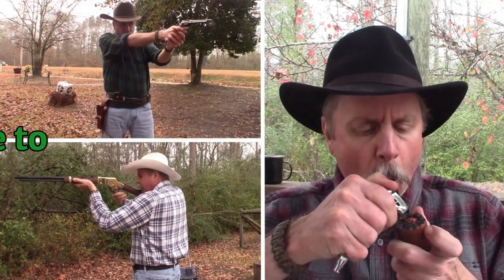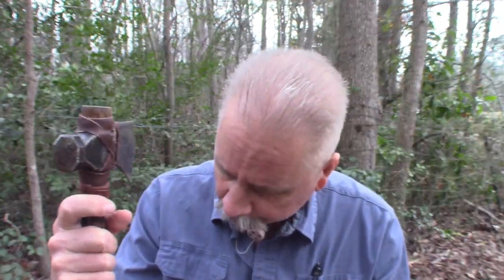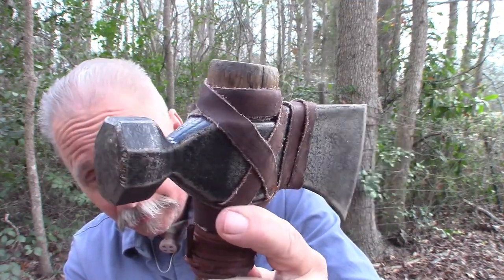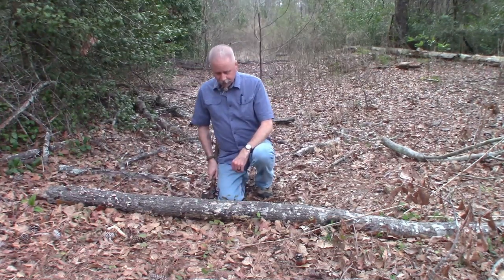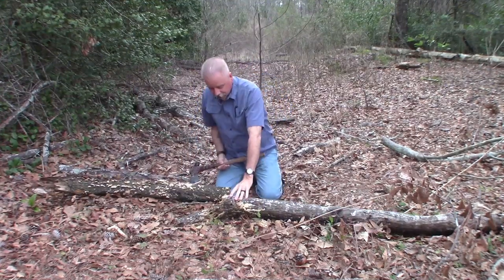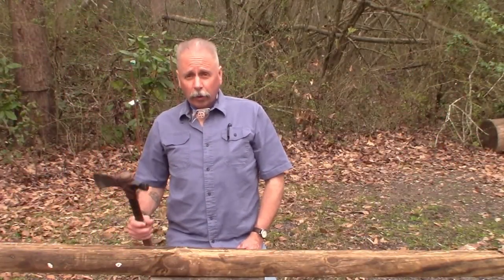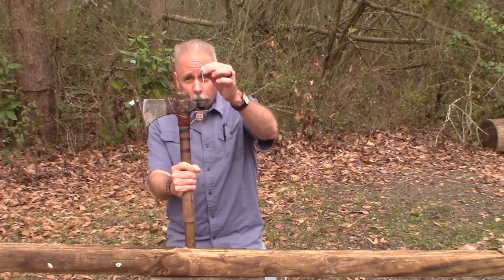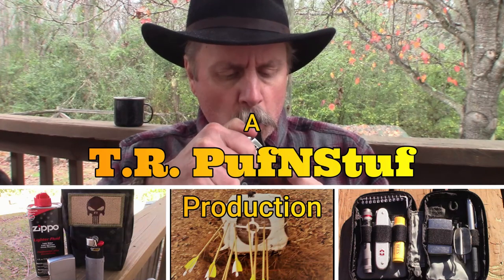Cold Steel Rifleman Tomhawk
What a great tomahawk that has served me well for many, many years. Come check it out.